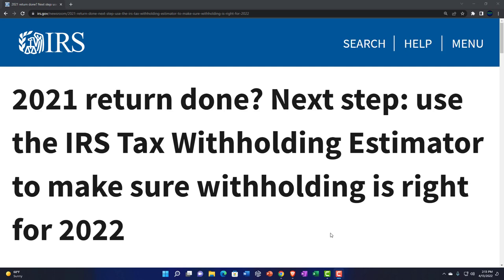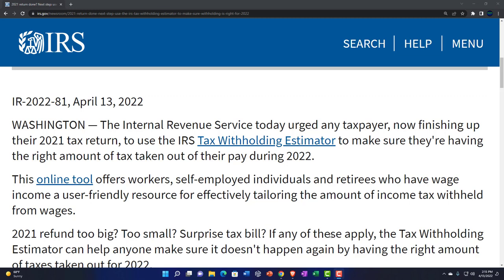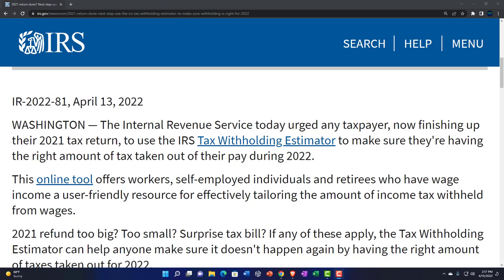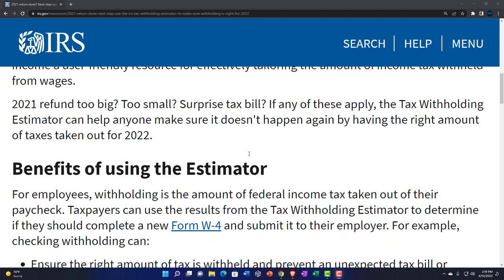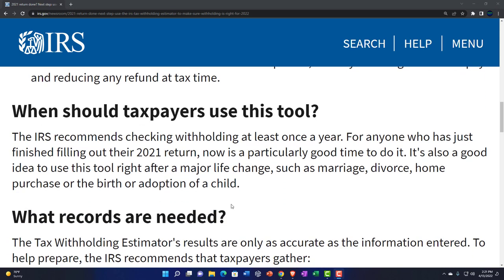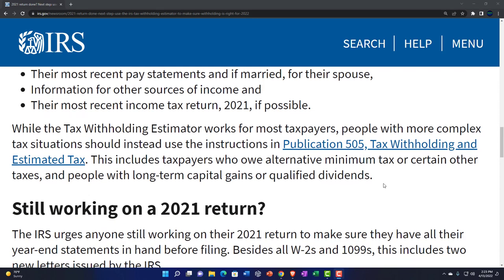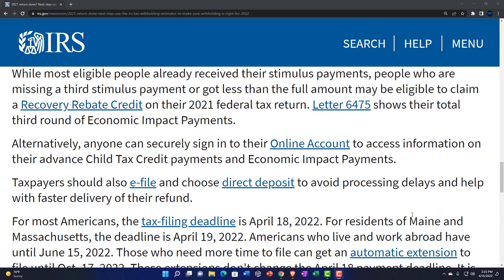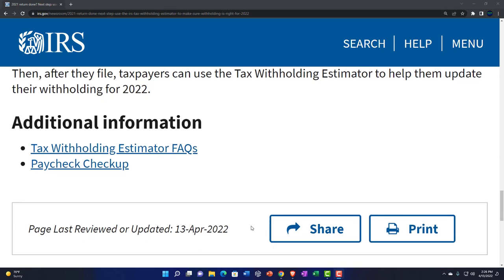2021 return done? Next step use the IRS Tax Withholding 139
2021 return done? Next step use the IRS Tax Withholding
The Internal Revenue Service today urged any taxpayer, now finishing up their 2021 tax return, to use the IRS Tax Withholding Estimator to make sure they're having the right amount of tax taken out of their pay during 2022.

This online tool offers workers, self-employed individuals and retirees who have wage income a user-friendly resource for effectively tailoring the amount of income tax withheld from wages.

2021 refund too big? Too small? Surprise tax bill? If any of these apply, the Tax Withholding Estimator can help anyone make sure it doesn't happen again by having the right amount of taxes taken out for 2022.

Benefits of using the Estimator
For employees, withholding is the amount of federal income tax taken out of their paycheck. Taxpayers can use the results from the Tax Withholding Estimator to determine if they should complete a new Form W-4 and submit it to their employer. For example, checking withholding can:

Ensure the right amount of tax is withheld and prevent an unexpected tax bill or penalty at tax time and
Determine whether to have less tax withheld up front, thereby boosting take-home pay and reducing any refund at tax time.
When should taxpayers use this tool?
The IRS recommends checking withholding at least once a year. For anyone who has just finished filling out their 2021 return, now is a particularly good time to do it. It's also a good idea to use this tool right after a major life change, such as marriage, divorce, home purchase or the birth or adoption of a child.

What records are needed?
The Tax Withholding Estimator's results are only as accurate as the information entered. To help prepare, the IRS recommends that taxpayers gather:

Their most recent pay statements and if married, for their spouse,
Information for other sources of income and
Their most recent income tax return, 2021, if possible.
While the Tax Withholding Estimator works for most taxpayers, people with more complex tax situations should instead use the instructions in Publication 505, Tax Withholding and Estimated Tax. This includes taxpayers who owe alternative minimum tax or certain other taxes, and people with long-term capital gains or qualified dividends.

Still working on a 2021 return?
The IRS urges anyone still working on their 2021 return to make sure they have all their year-end statements in hand before filing. Besides all W-2s and 1099s, this includes two new letters issued by the IRS.

People who received advance payments of the Child Tax Credit will need to reconcile, or compare, the total received in advance with the amount they're eligible to claim. Letter 6419 shows their total advance Child Tax Credit payments to help taxpayers reconcile and receive the full amount of the 2021 Child Tax Credit.

While most eligible people already received their stimulus payments, people who are missing a third stimulus payment or got less than the full amount may be eligible to claim a Recovery Rebate Credit on their 2021 federal tax return. Letter 6475 shows their total third round of Economic Impact Payments.

Alternatively, anyone can securely sign in to their Online Account to access information on their advance Child Tax Credit payments and Economic Impact Payments.

Taxpayers should also e-file and choose direct deposit to avoid processing delays and help with faster delivery of their refund.

For most Americans, the tax-filing deadline is April 18, 2022. For residents of Maine and Massachusetts, the deadline is April 19, 2022. Americans who live and work abroad have until June 15, 2022. Those who need more time to file can get an automatic extension to file until Oct. 17, 2022. These extensions don't change the April 18 payment deadline. It is not an extension to pay. More information is available at IRS.gov.

Then, after they file, taxpayers can use the Tax Withholding Estimator to help them update their withholding for 2022.